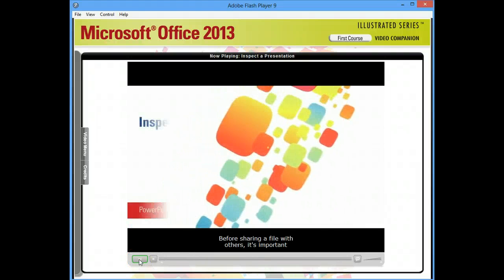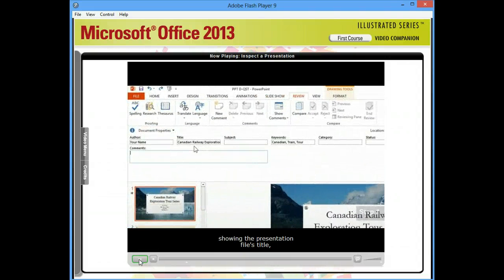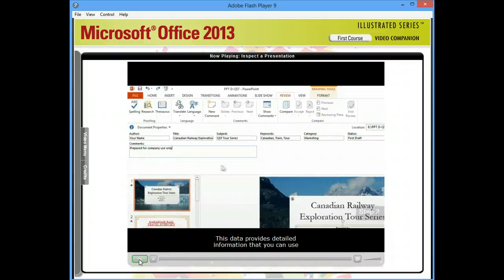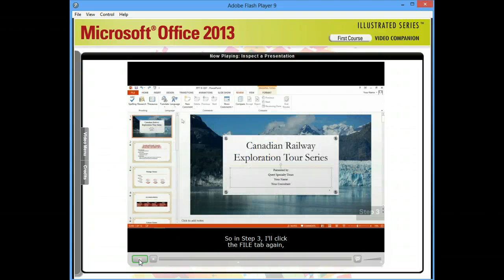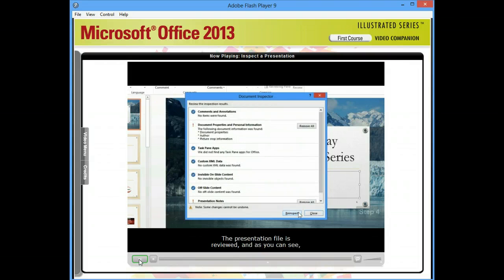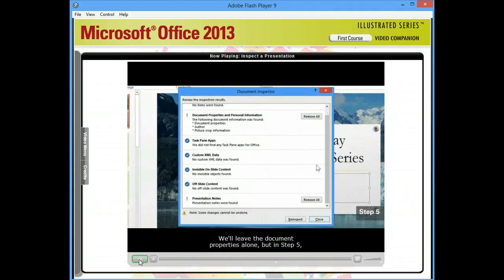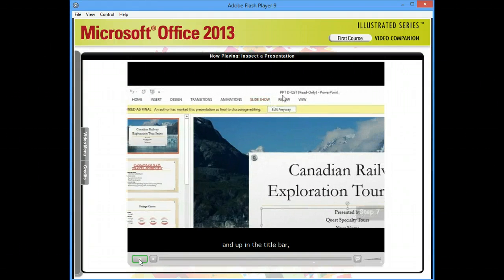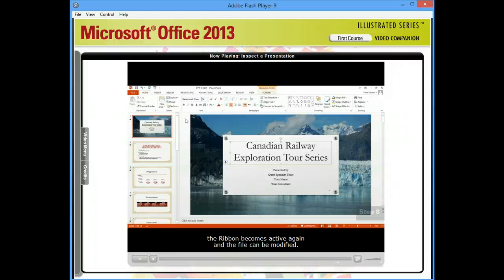Inspect a Presentation